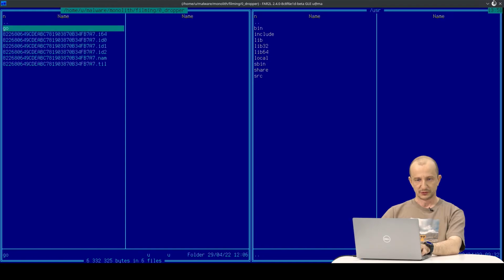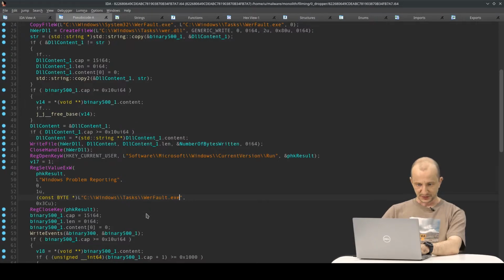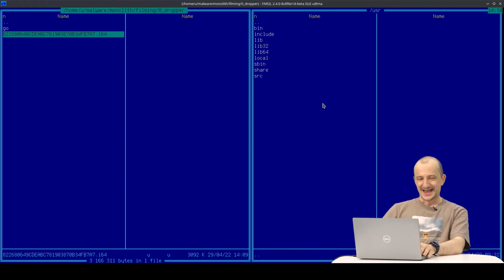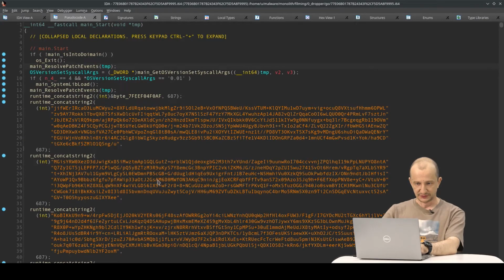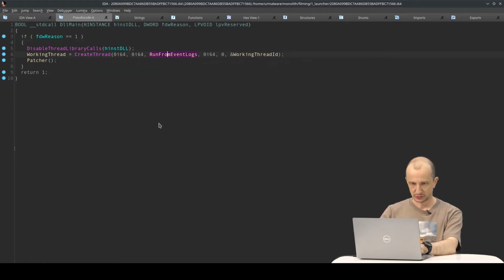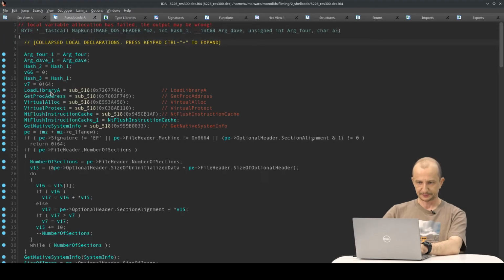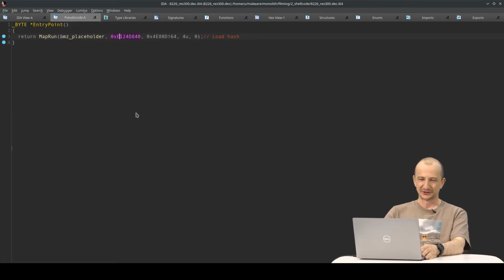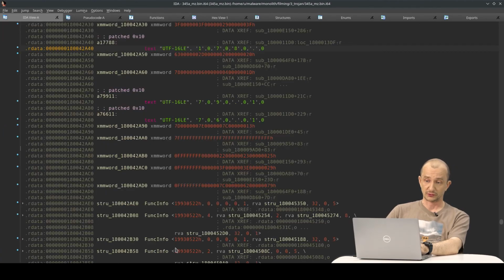New secret stash for "fileless" malware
This video is devoted to a new targeted malware. Denis Legezo, Kaspersky GReAT’s Senior Security Researcher, covers an innovative use of Windows event logs for malware storing. Then he discusses the attackers’ impressive range of techniques, such as commercial pentesting suites and anti-detection wrappers – including those compiled with Go. He also describes two types of last-stage Trojans. Finally, Denis reviews the entire infection chain to show the malware’s unusual nature in full.

In the Targeted Malware Reverse Engineering training course, Kaspersky experts share its best and most valuable practices to build a safer world. Learn more about targeted malware with Denis Legezo and other GReAT experts